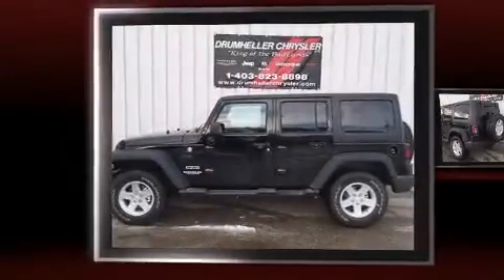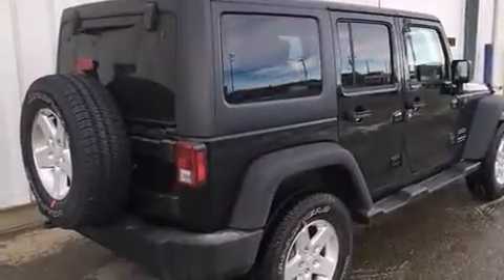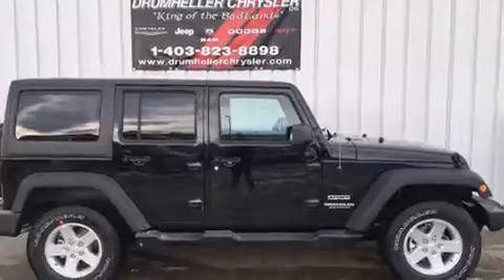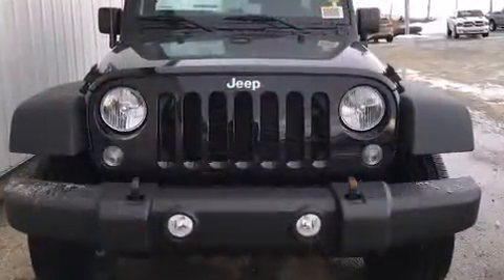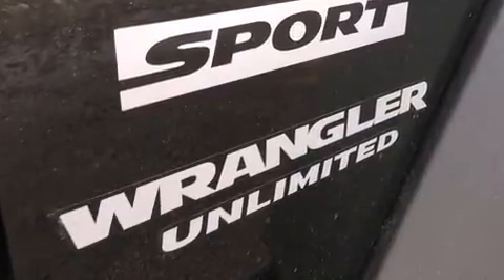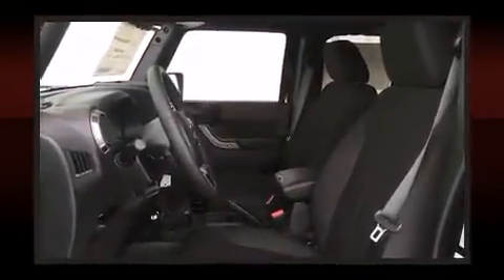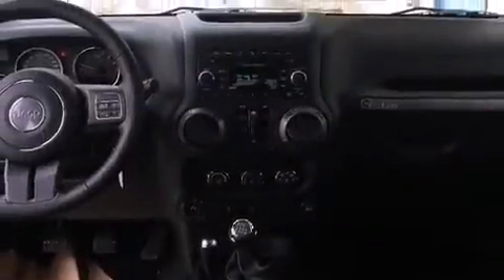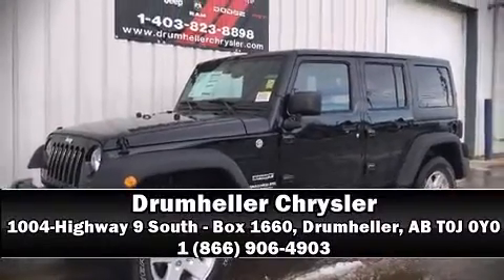2016 Jeep Wrangler Unlimited Sport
Drumheller Chrysler
1004-Highway 9 South - Box 1660

The 2016 Jeep Wrangler Unlimited. Under the hood you'll find a 6 cylinder engine with more than 270 horsepower, and for added security, dynamic Stability Control supplements the drivetrain. Four wheel drive allows you to go places you've only imagined. It's equipped with tons of terrific amenities, but it won't break your budget. Such as remote keyless entry, 1-touch window functionality, a trip computer, an outside temperature display, tilt steering wheel, heated door mirrors, skid plates, and cruise control. Premium sound drives 8 speakers, providing you and your passengers a sensational audio experience. Jeep ensures the safety and security of its passengers with equipment such as: dual front impact airbags with occupant sensing airbag, integrated roll-over protection, traction control, brake assist, ignition disabling, and 4 wheel disc brakes with ABS. Our sales reps are knowledgeable and professional. They'll work with you to find the right vehicle at a price you can afford. Stop in and take a test drive!